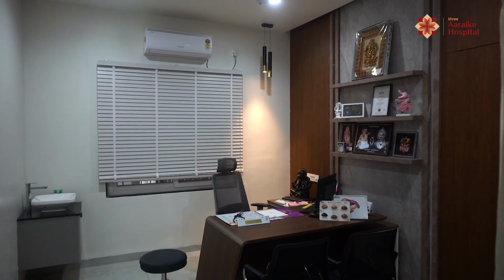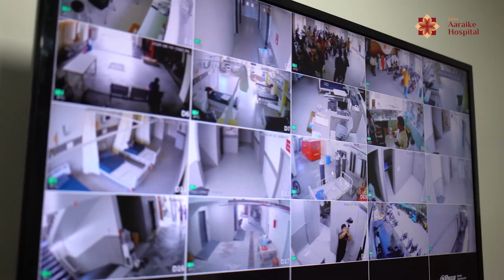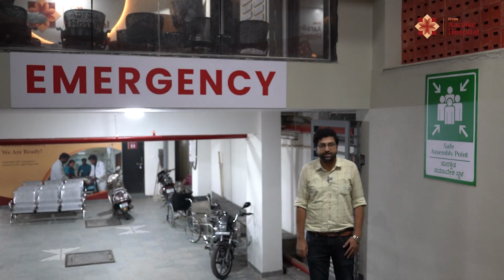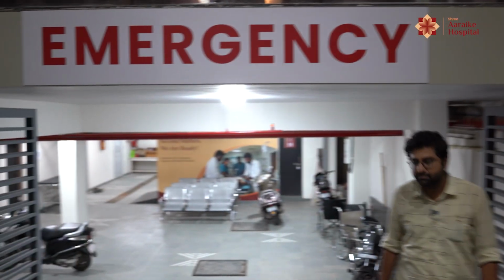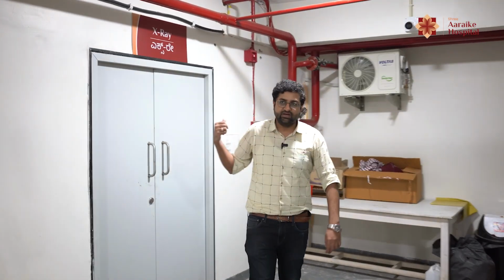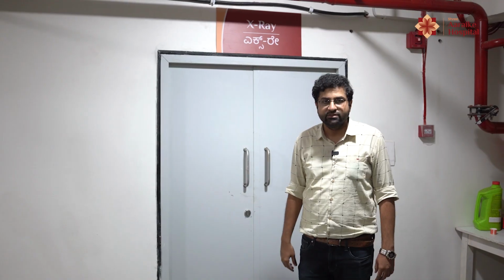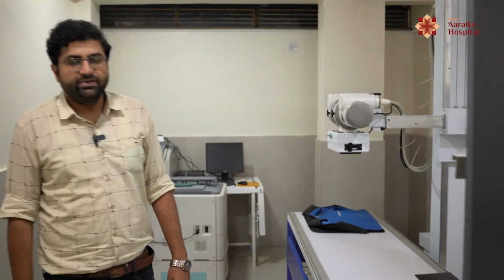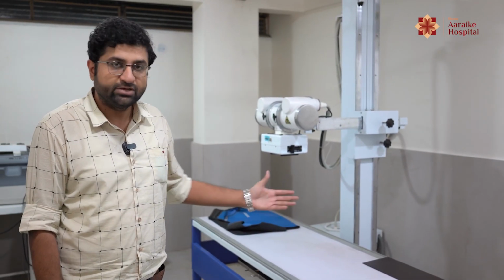Step inside Shree Aaraike Hospital, where advanced healthcare meets compassionate care. 🏥✨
From modern infrastructure and advanced diagnostic facilities to experienced specialists and patient-centric services, every corner is designed with your health and comfort in mind.

Your journey to better health begins with the right care. Visit us and experience healthcare you can trust.